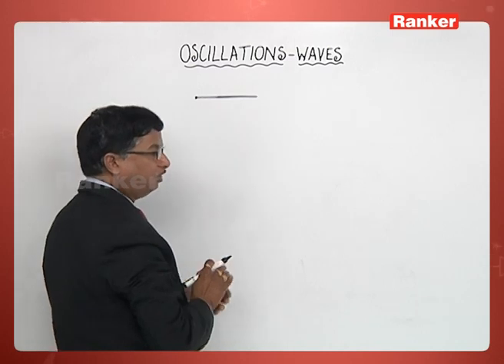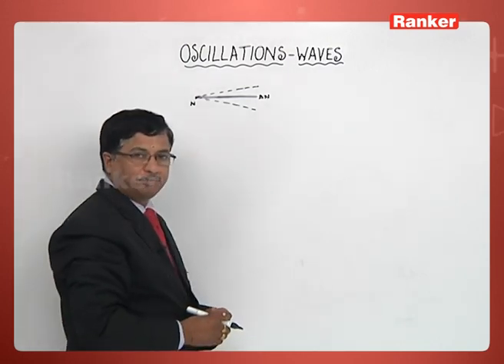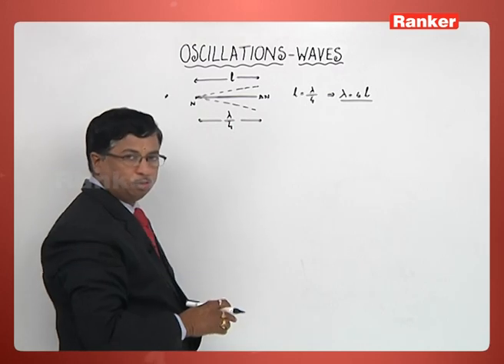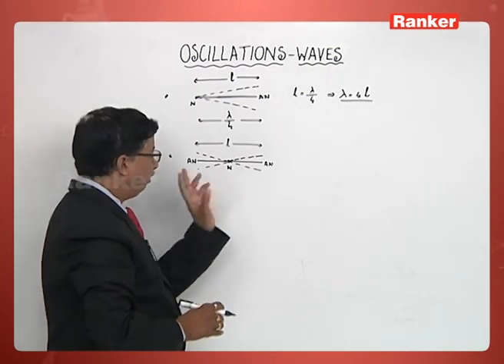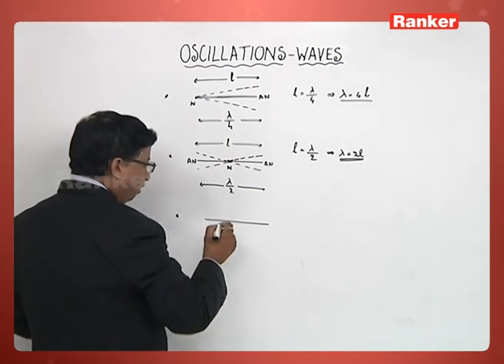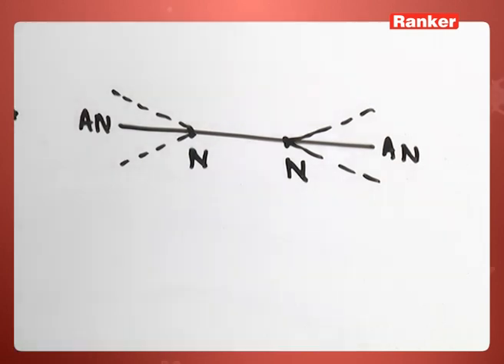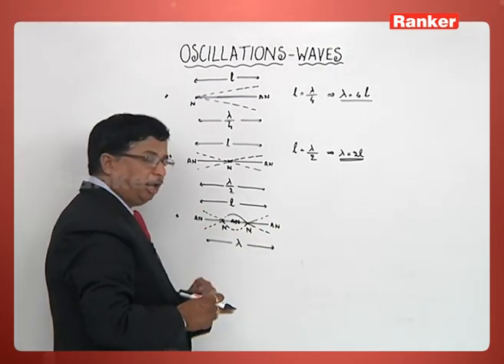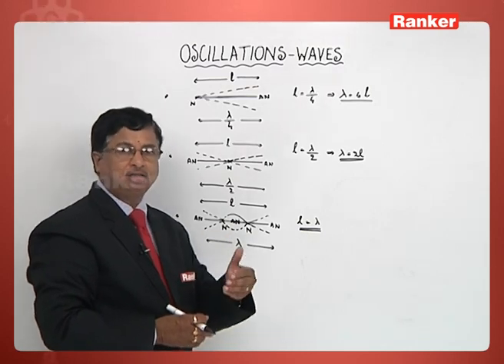Wave Motion | Physics | NEET | JEE | APEAPCET | TSEAMCET | C. V. R Srinivas Chary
This lecture video deals primarily with Wave Motion in Physics which is briefly explained  by          C. V. R Srinivas Chary  Sir.